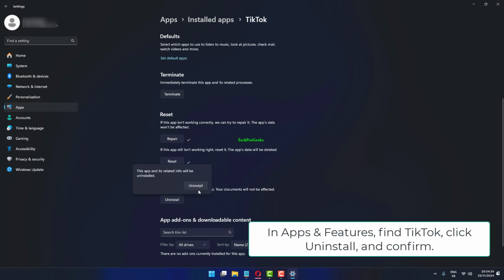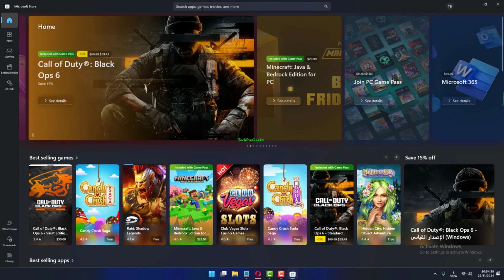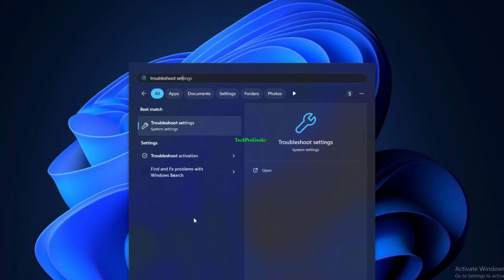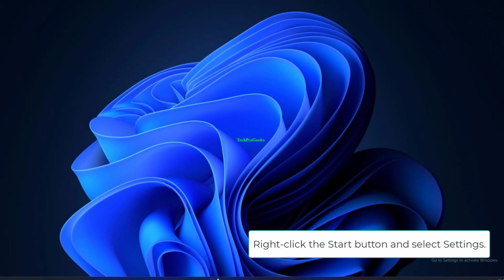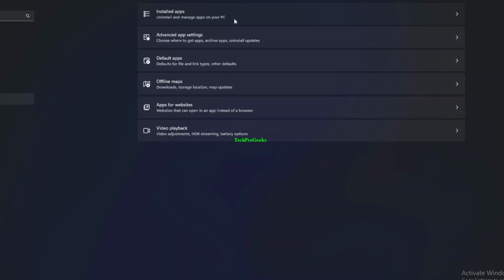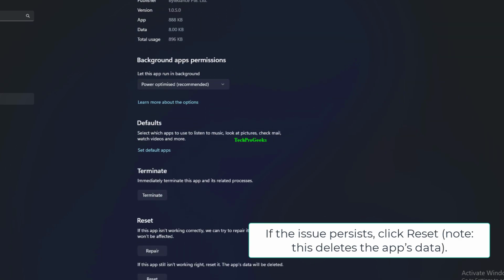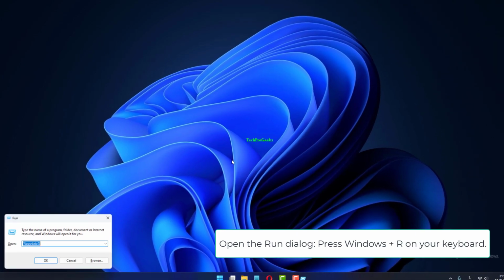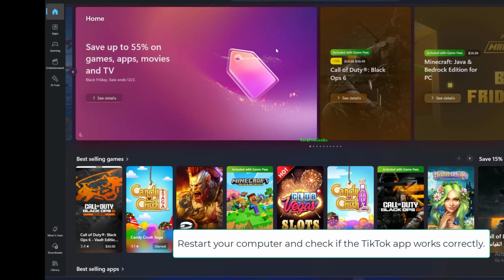4 Solutions for the TikTok App Not Functioning in Windows 11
TikTok app not functioning on your Windows 11 PC? Common issues include glitches, outdated versions, or system conflicts. Learn why these problems occur and discover four effective solutions to restore TikTok’s functionality on your device.

00:00 Intro
00:10 Reinstall the Tiktok App
00:50 Repair the Microsoft Store
01:24 Repair the Tiktok App
02:37 Clear Microsoft Store Cache
03:04 Outro